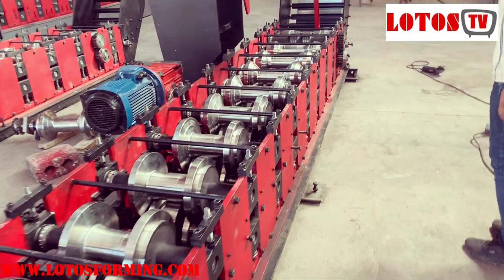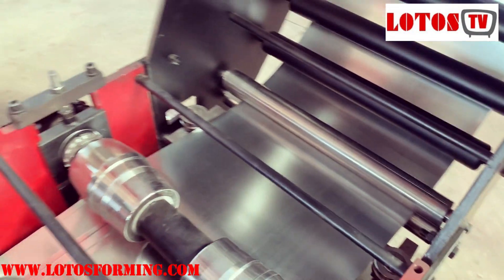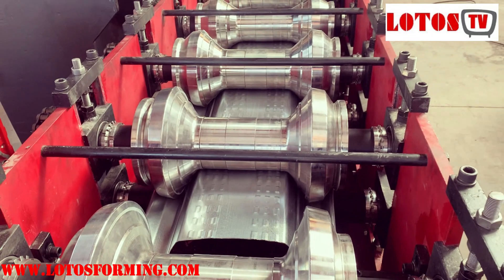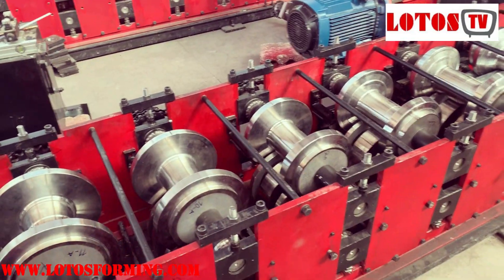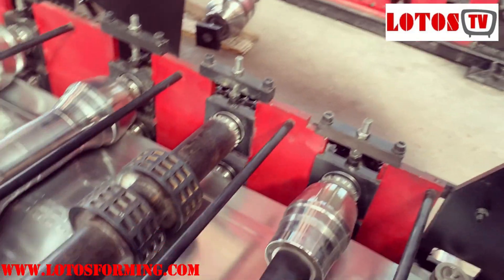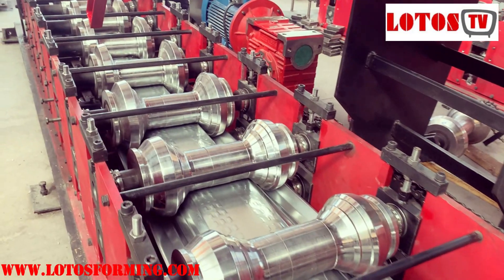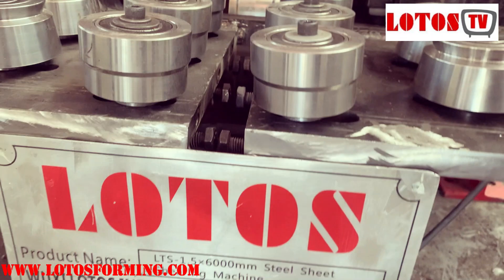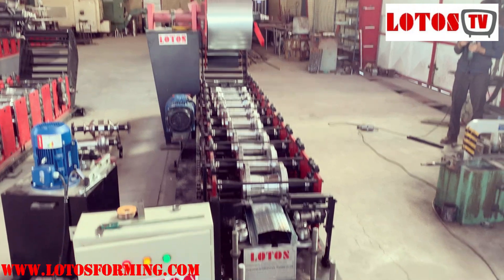【Growing gutter machine 】: Gutter Machine | Greenhouse gutter roll forming machine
Greenhouse Gutter Roll Forming Machine for Hydroponic hanging gutters for soil-less planting fruits like strawberry, tomato; flowers.